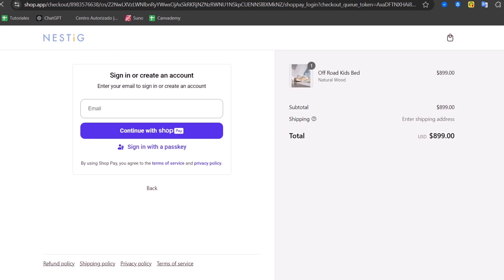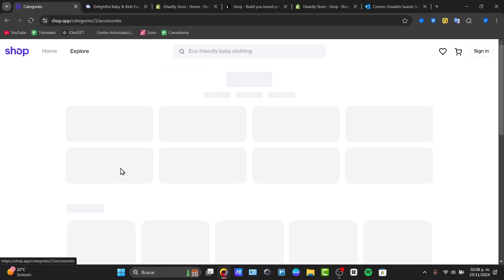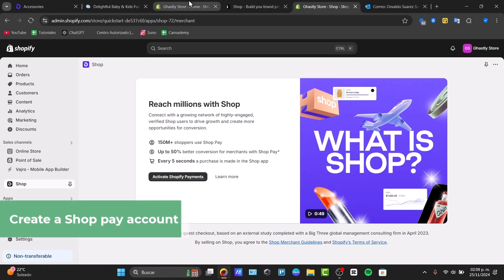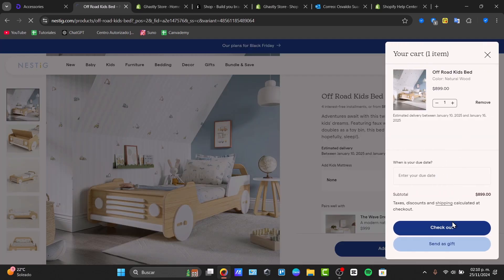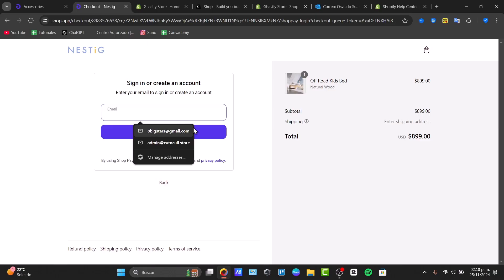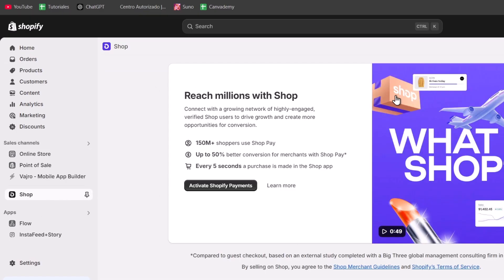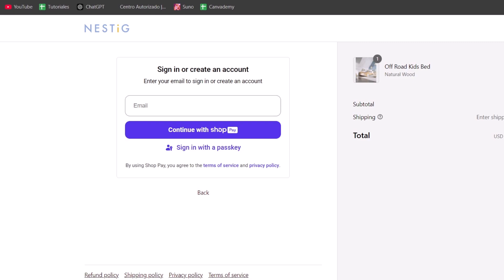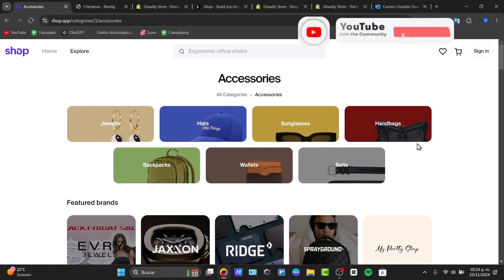How to Use Shop Pay in Shopify (2026) Tutorial for Beginners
Learn how to use Shop Pay in Shopify with this quick and easy tutorial for beginners! Discover step-by-step how to set up Shop Pay, boost checkout speed, and enhance your customers' shopping experience. Perfect for Shopify store owners looking to increase conversions with seamless payments. Watch now and optimize your online store today.